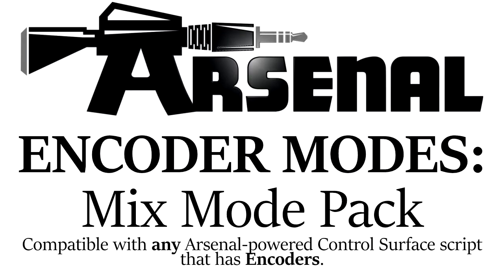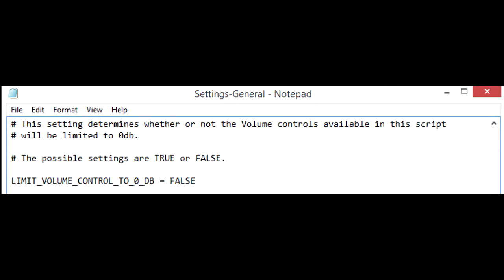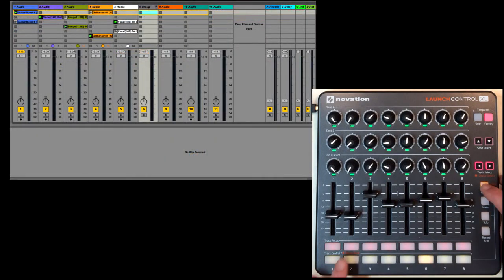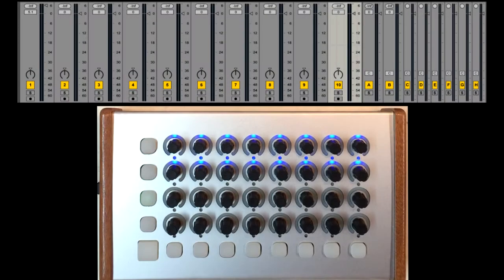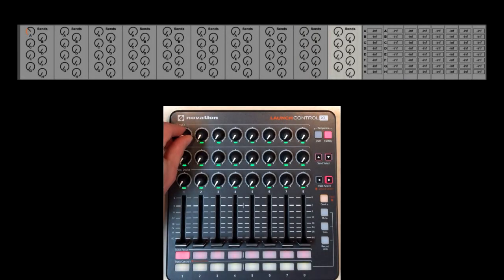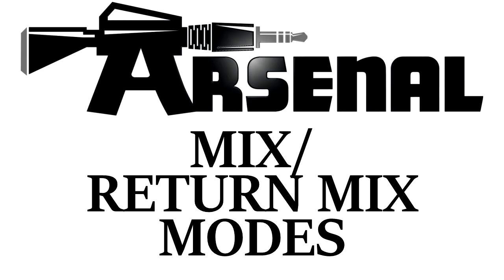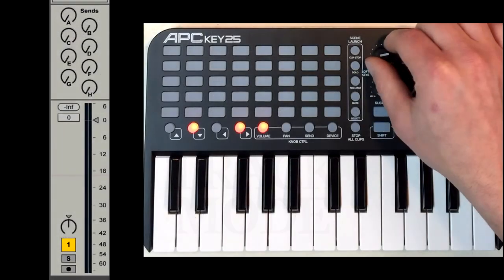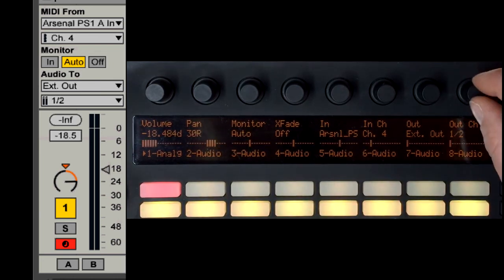nativeKONTROL Arsenal Encoder Modes: Mix Mode Pack